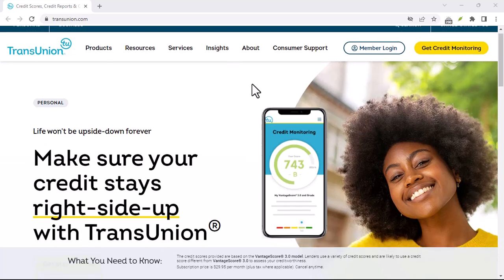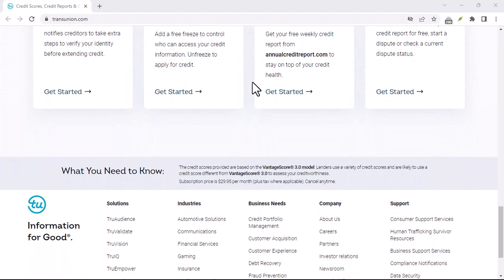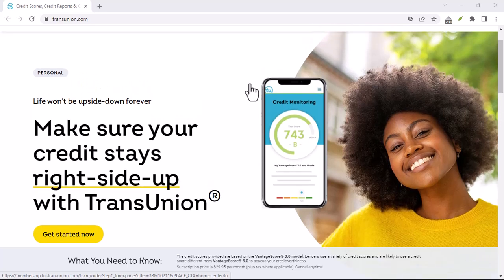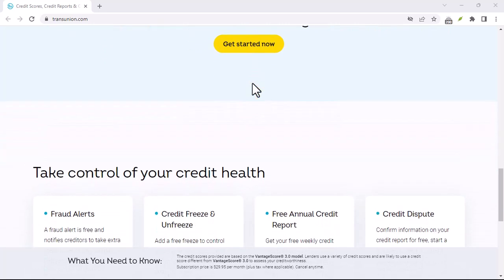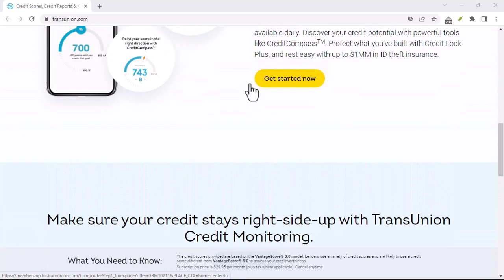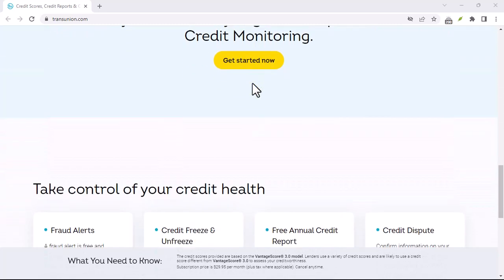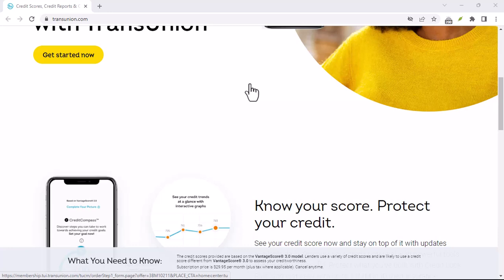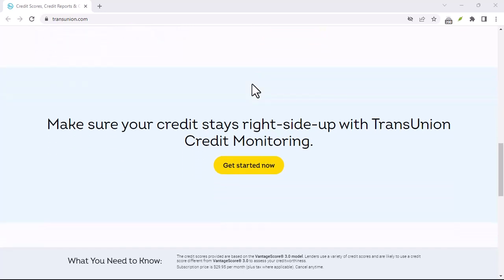How to reach Transunion by phone?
In this video we talk about How to reach Transunion by phone